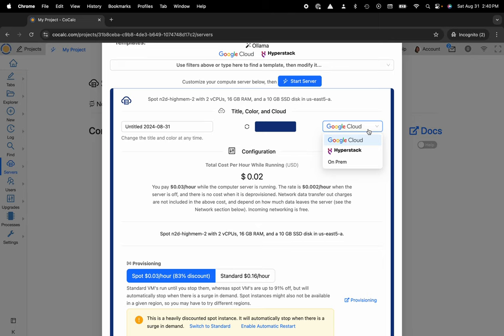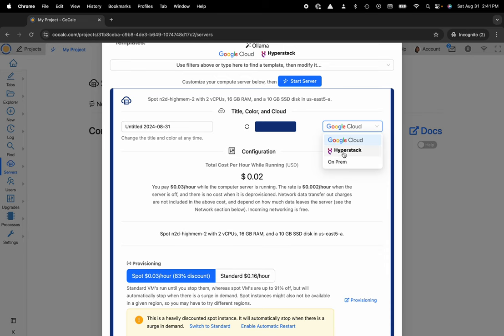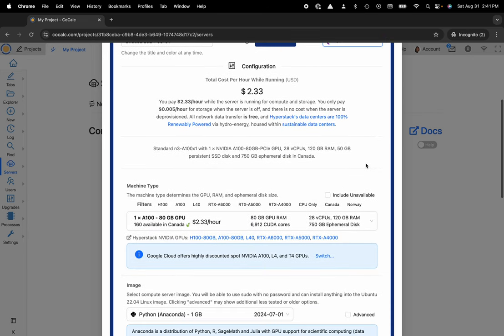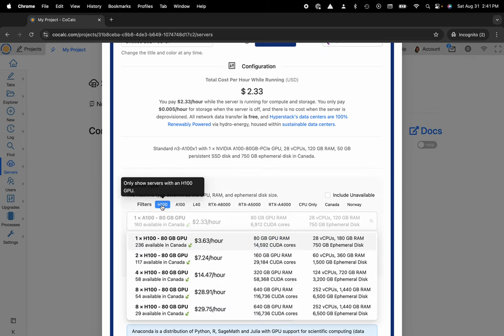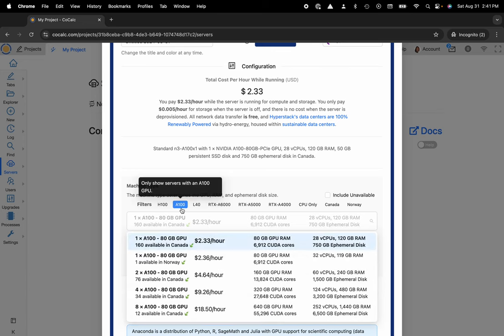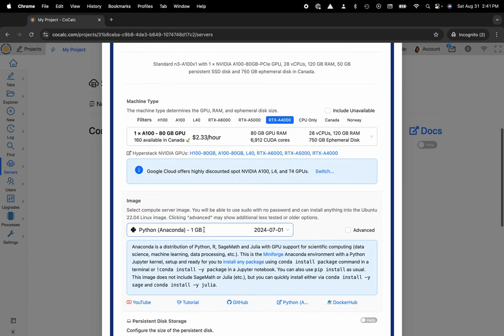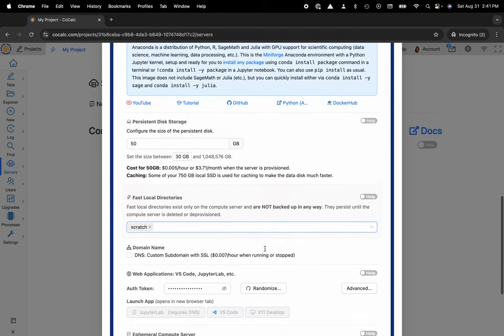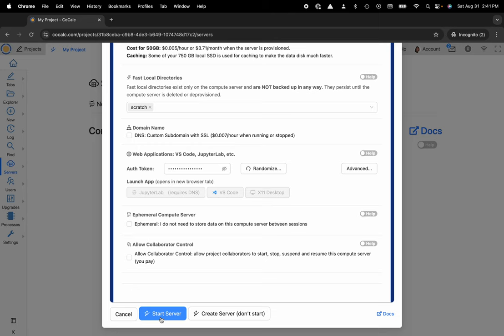How to Access GPUs Online Using CoCalc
Discover how to tap into the power of GPUs online with CoCalc in this two minute tutorial.

We'll guide you through the steps of spinning up a compute server via the CoCalc platform. Everything from RTX-A4000s to H100s, we have a very competitive price. Whether you're a student, an academic, or a researcher, learn how to maximize your productivity by utilizing local resources, your own cloud console, or CoCalc's integration with Google Cloud and Hyperstack.

Don't miss out on this valuable resource! For detailed steps and more information, visit the CoCalc documentation